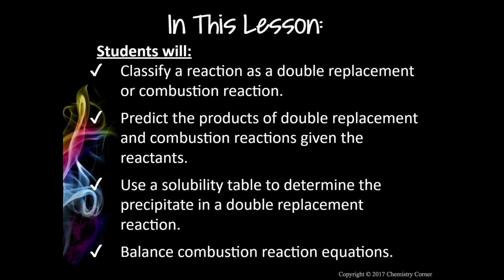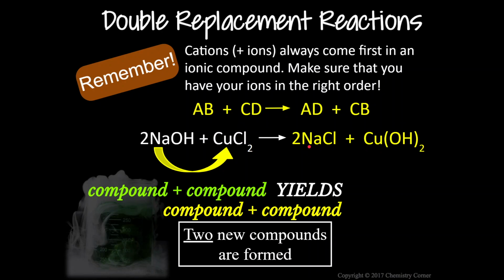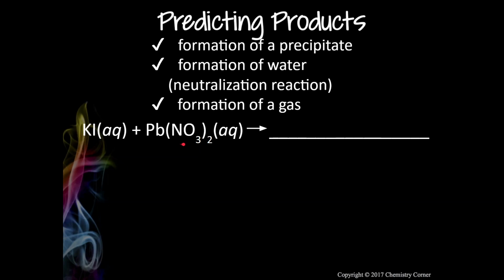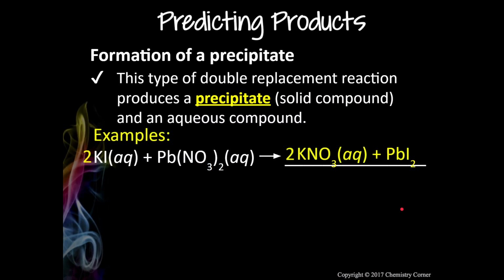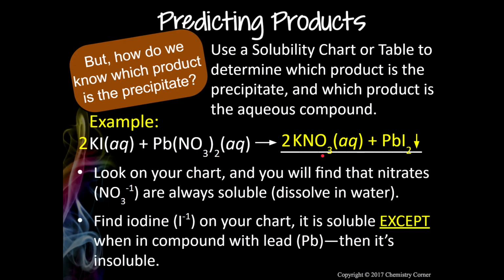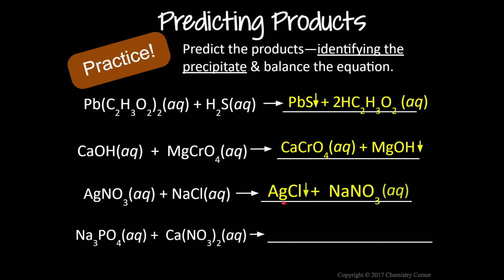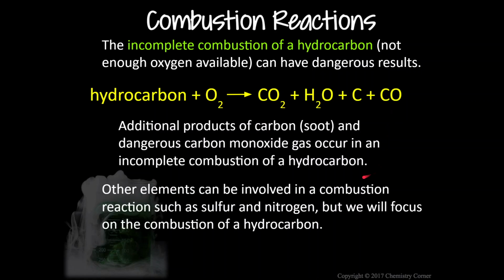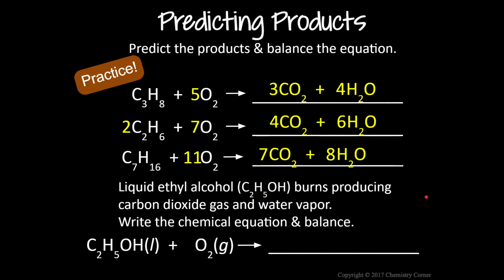Double Reactions and Solubility